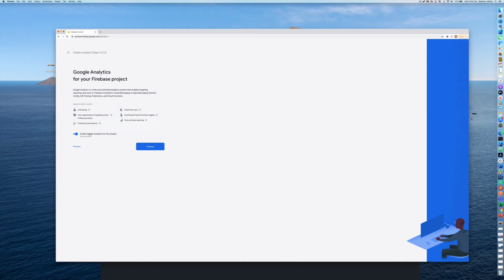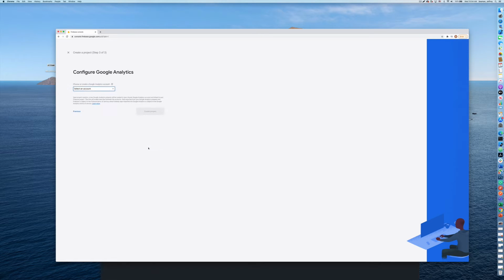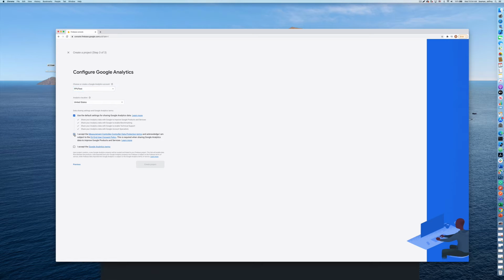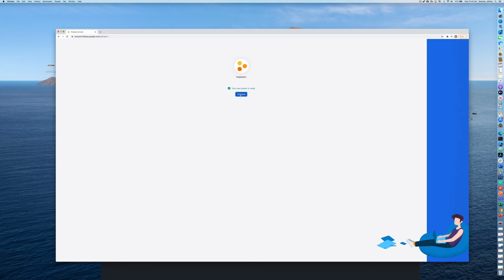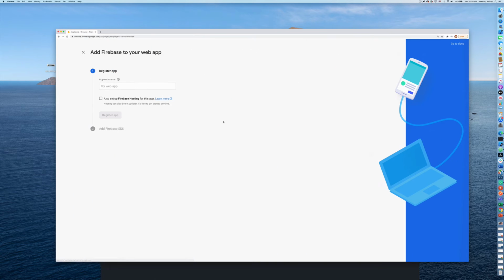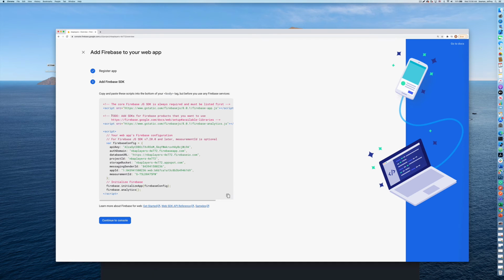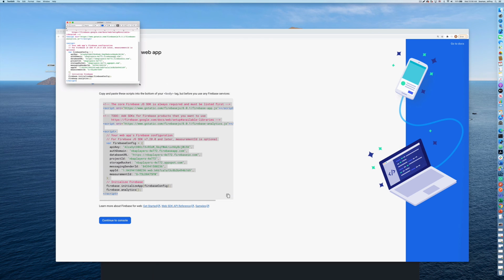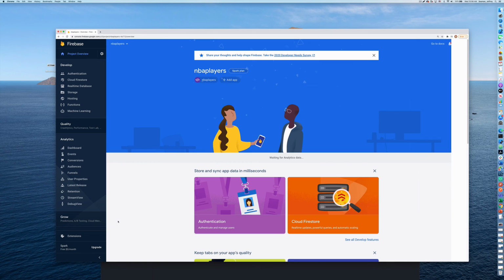NoSQL Firebase Session 1